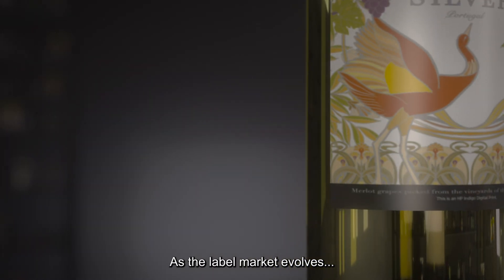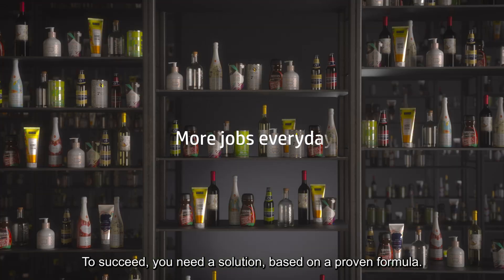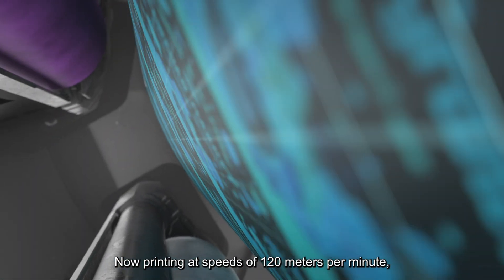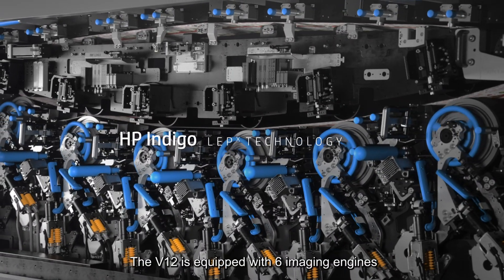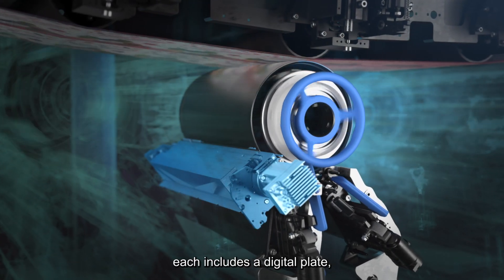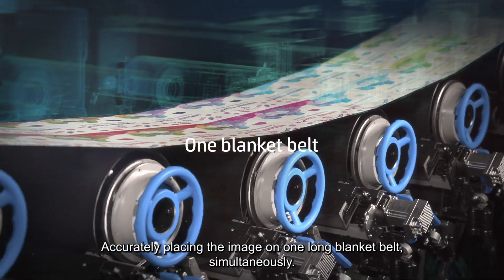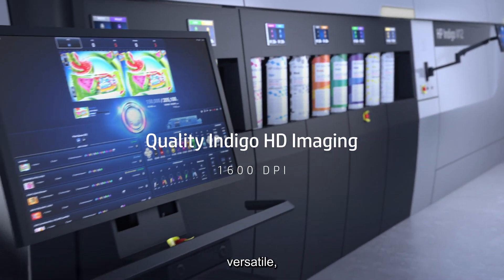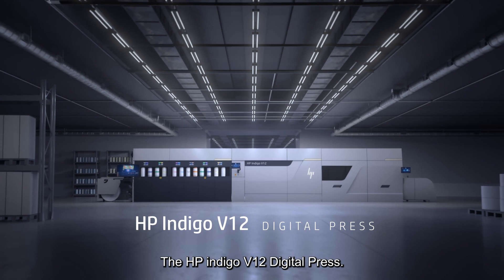HP Indigo V12 Digital Press: The New Math of Label Printing | Indigo Digital Presses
As the label market evolves, change and challenges are imminent. To succeed you need a solution, based on a proven formula. HP Indigo introduces the new math of printing with HP Indigo V12 Digital Press, the first press to utilize the new industry-altering LEPx technology. The HP Indigo V12 Digital Press completely redefines how the print industry thinks about label production. Versatile digital presses with offset- and gravure- matching print quality for commercial and labels and packaging jobs